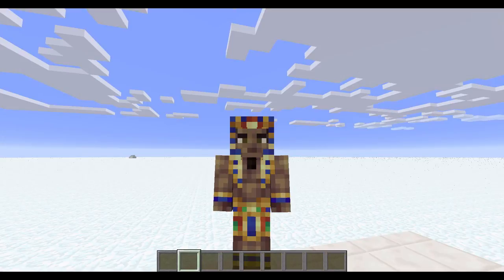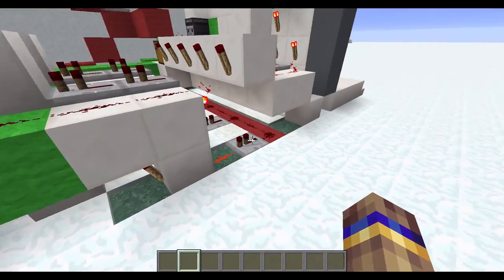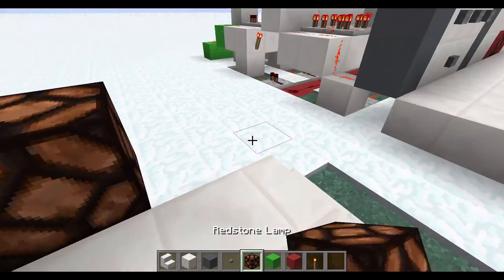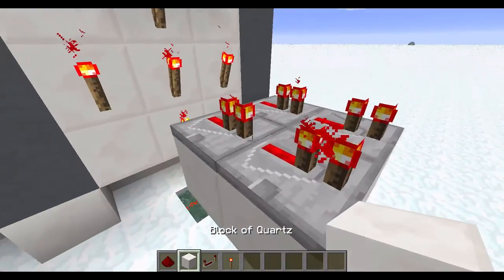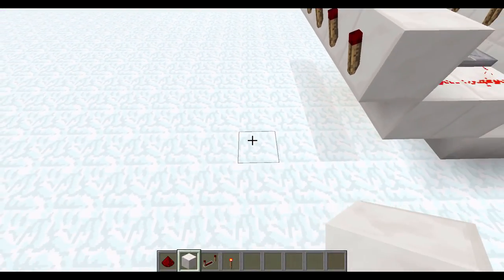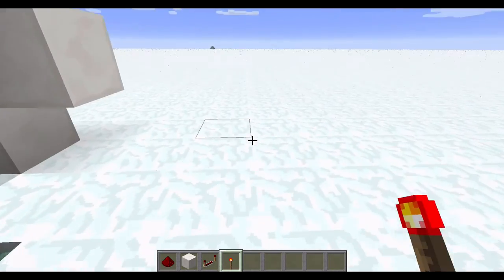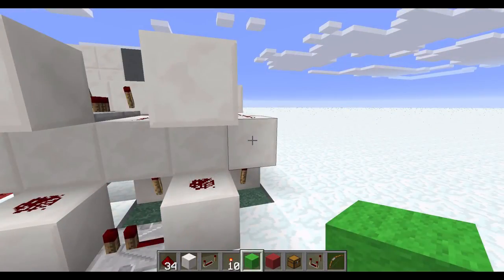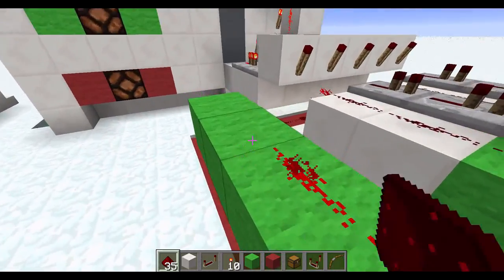How to Build a Button Combination Lock in Minecraft 1.11+ (fix)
Hi and welcome to the redstone break! Today I will be showing you how to build a button combination lock that uses a enter key for added security.